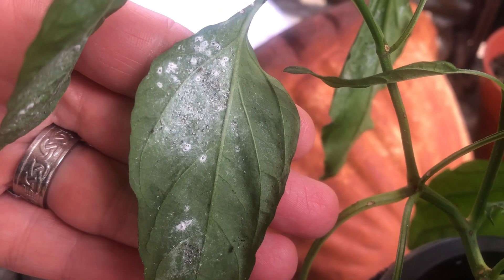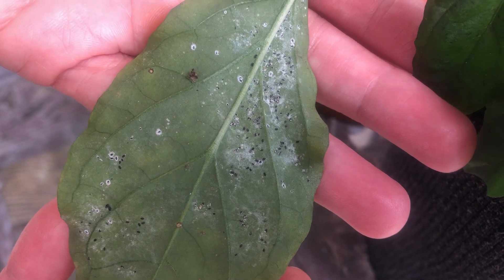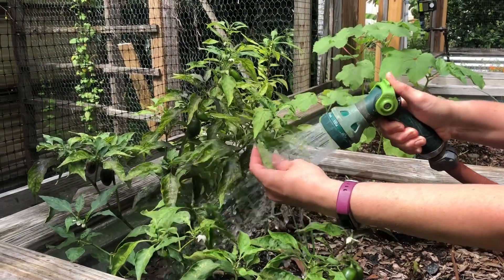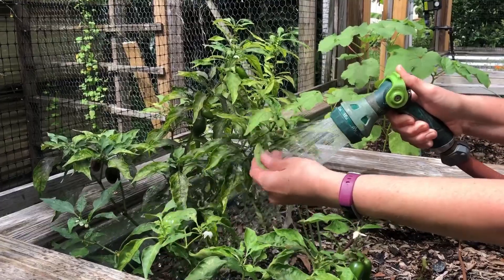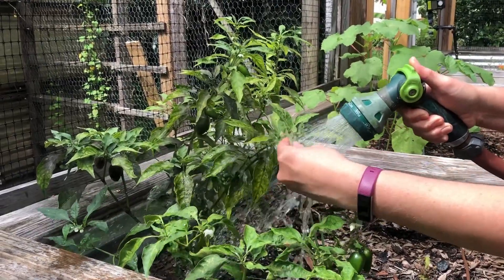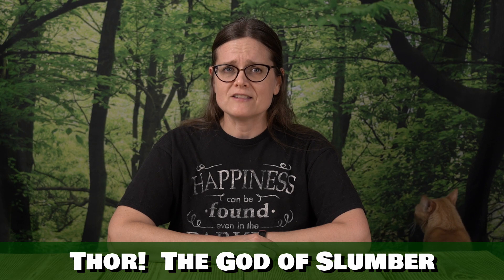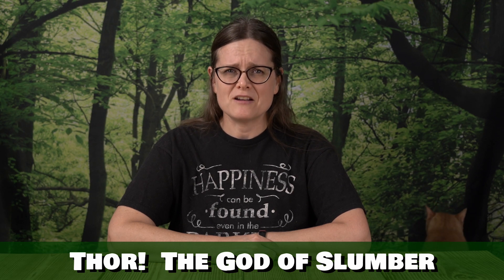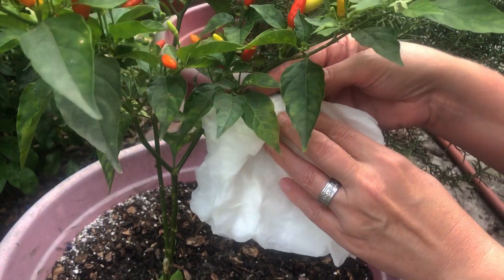Whitefly Treatment for Plants - How to Control Whiteflies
Whitefly Treatment for Plants

Whiteflies are tiny soft bodied flying insects that can be a big problem in the garden and greenhouse.  Watch as Derica shares with you tips and tricks on how to naturally rid yourself of pesky whiteflies.  She also goes over some important companion planting tips to keep whiteflies away.  With these tips, your whitefly worries will be gone for good.  Protect your plants with these easy whitefly treatments.

Neem Oil
Castile Soap
Adjustable Hose Nozzle
Green Lacewings